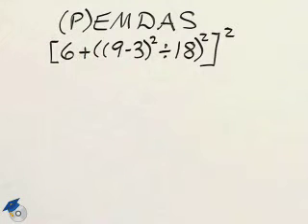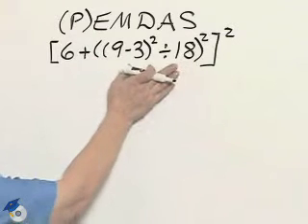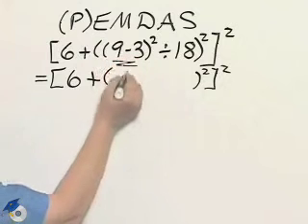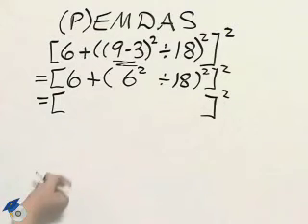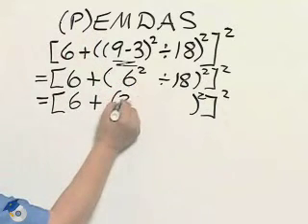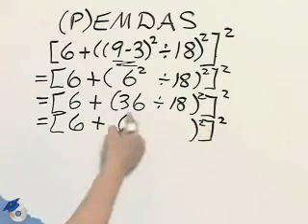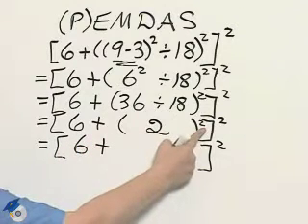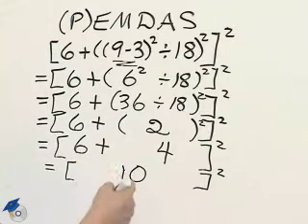Angel Elementary Algebra Ch 1 Ex 17